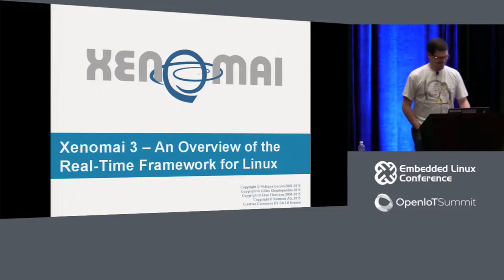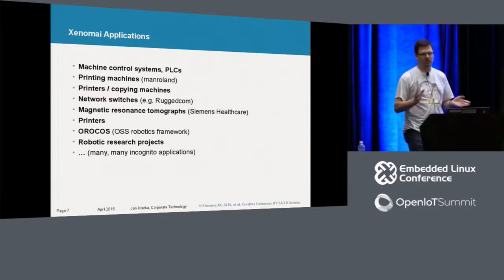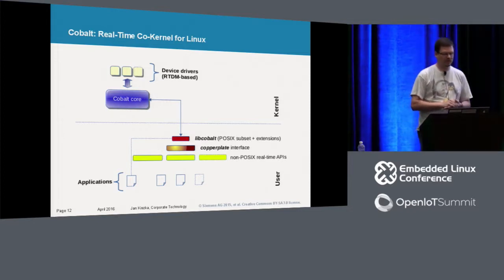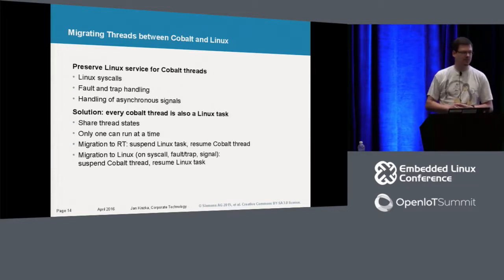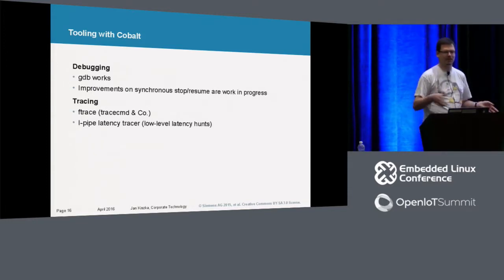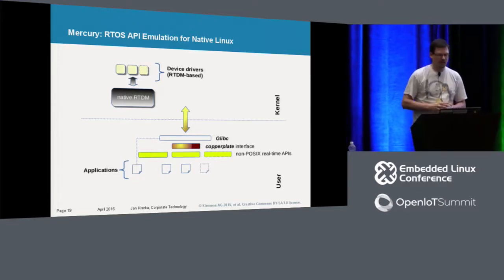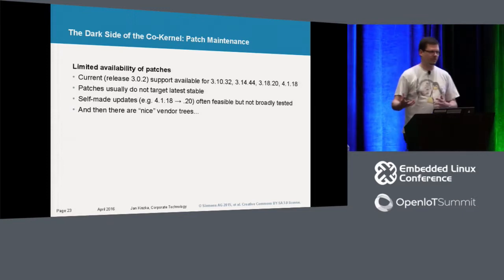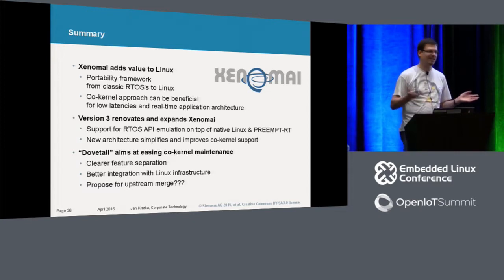Xenomai 3: An Overview of the Real-Time Framework for Linux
Jan Kiszka, Siemens AG The real-time framework Xenomai for Linux can look back to a long history. Now its new version 3.0 was released, and people may wonder: "Do we still need this, with PREEMPT-RT being mainline soon?"    This talk will introduce to Xenomai's features, strength, and typical use cases. It will both explain how Xenomai can be useful in PREEMPT-RT-based designs and when the traditional co-kernel architecture has benefits. It will specifically discuss maintainability improvements for the latter, including a mainline kernel integration.